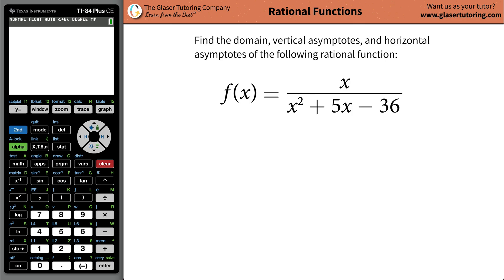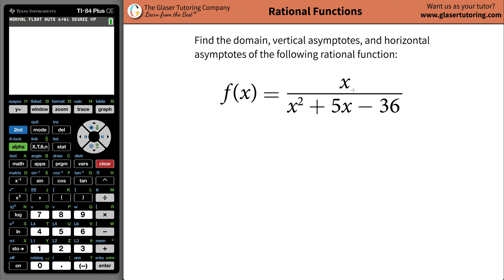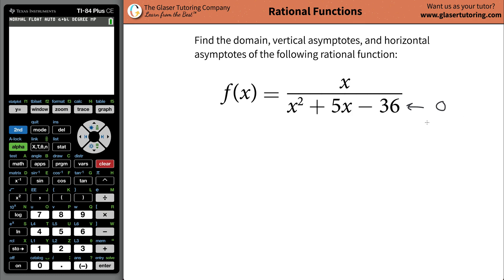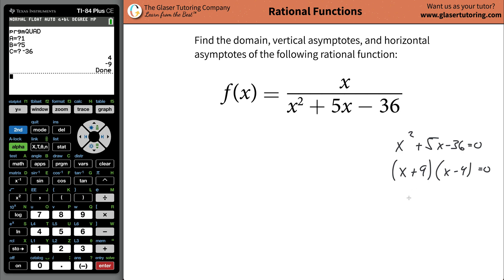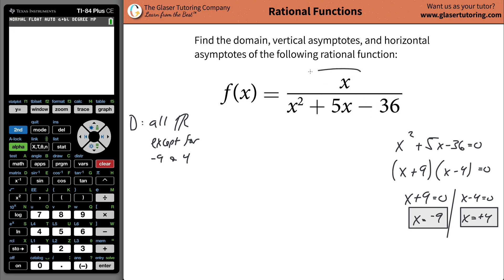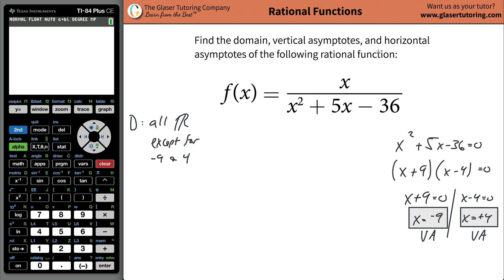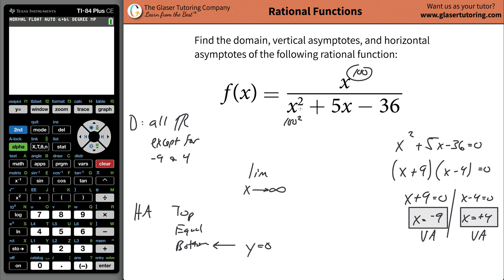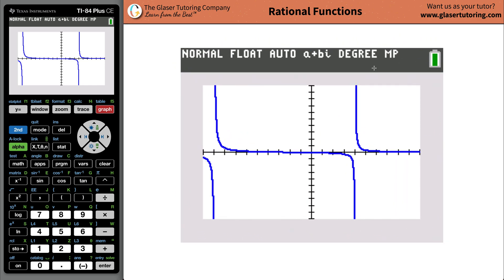How to find the domain, vertical asymptotes, and horizontal asymptotes of f(x) = x/(x^2 + 5x - 36)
For the following exercises, find the domain, vertical asymptotes, and horizontal asymptotes of the functions.
f(x) = x/(x^2 + 5x - 36)